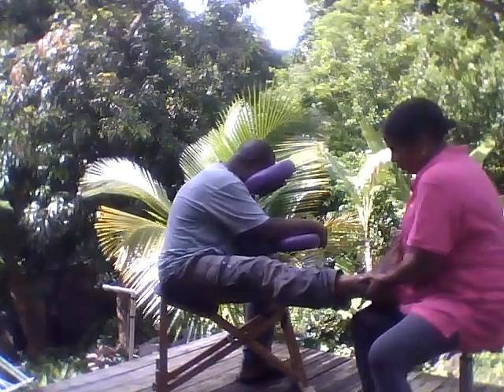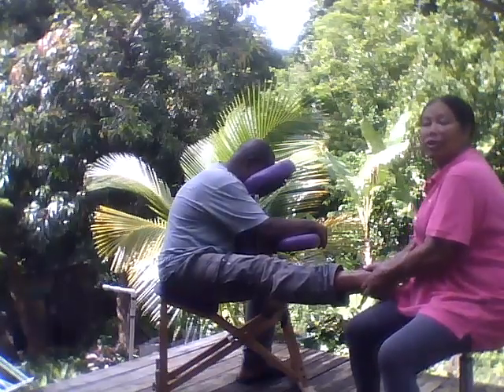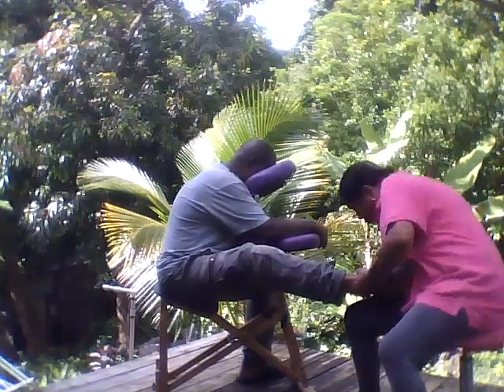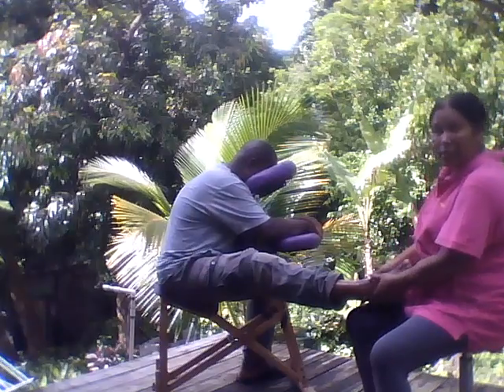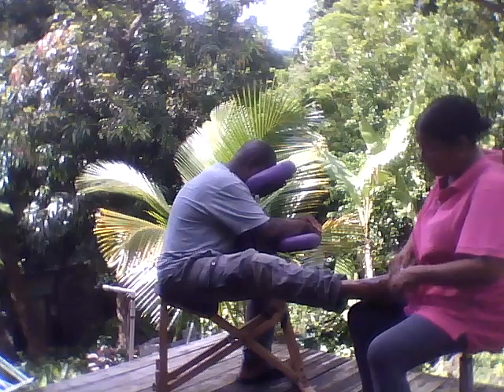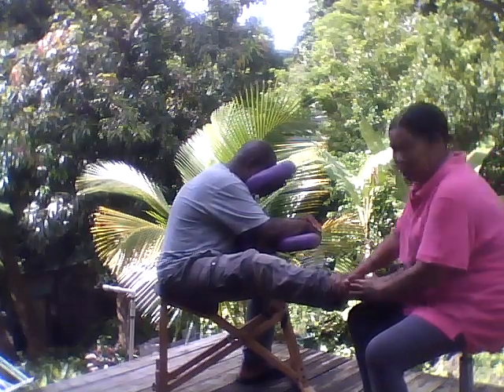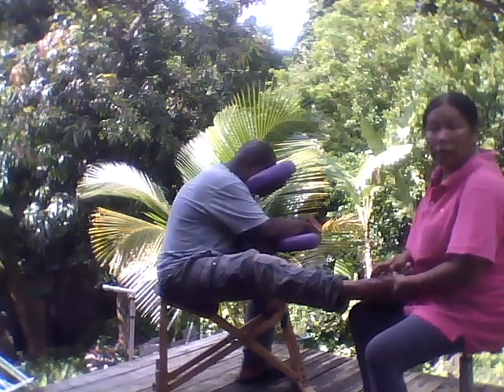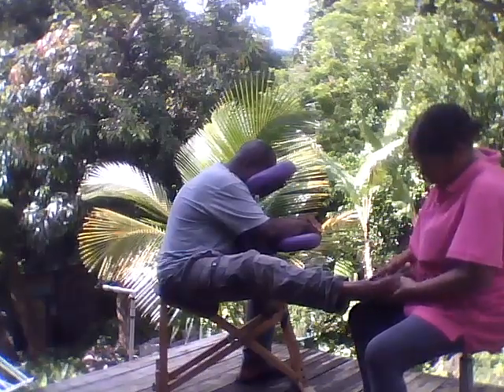How to relieve feet tension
A hard days work and this is what you need.